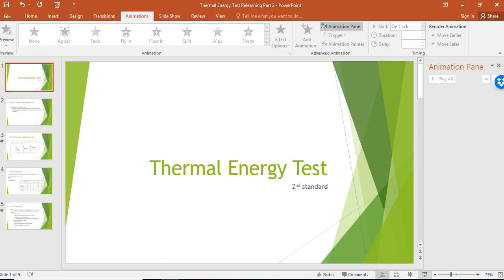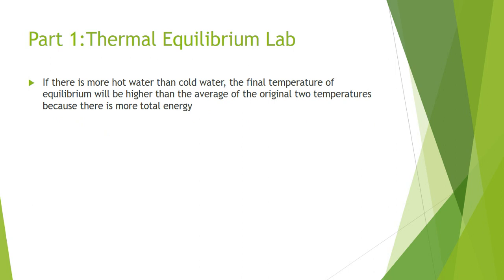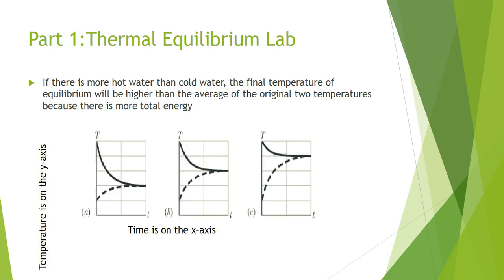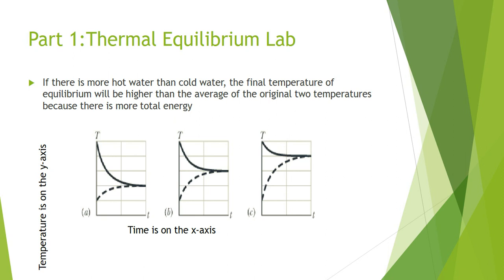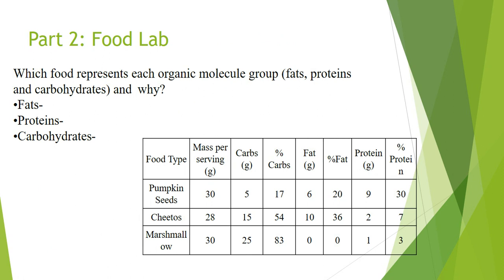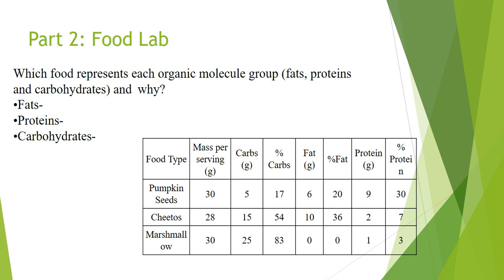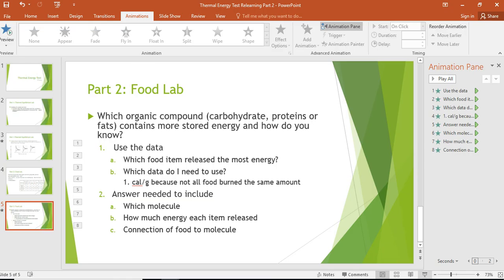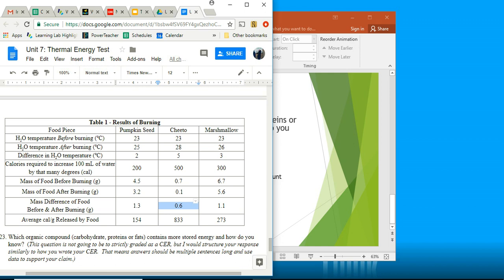Thermal Energy Test Relearning - Part 2